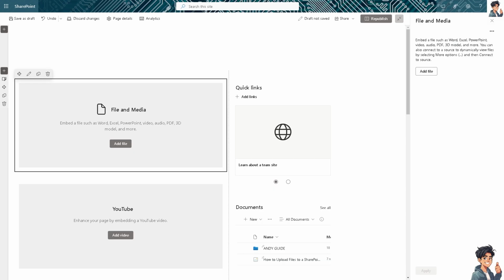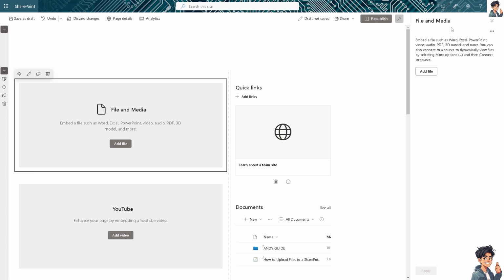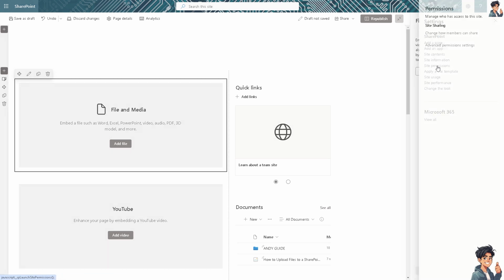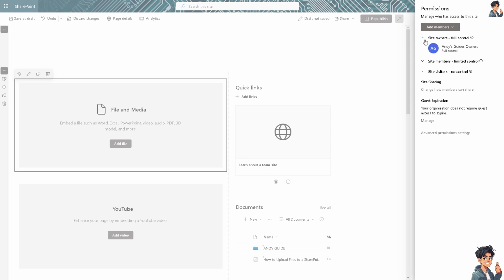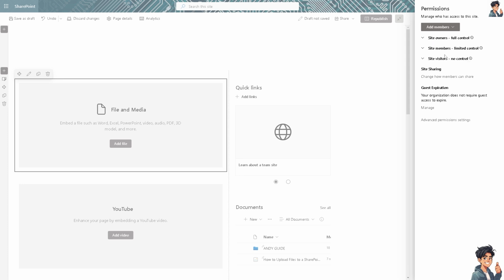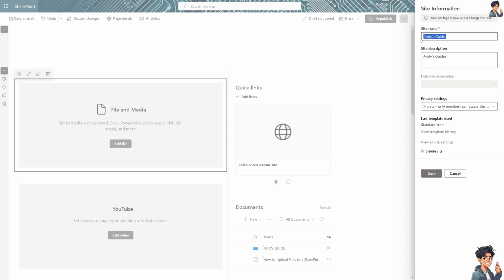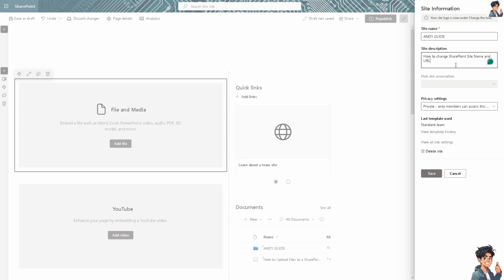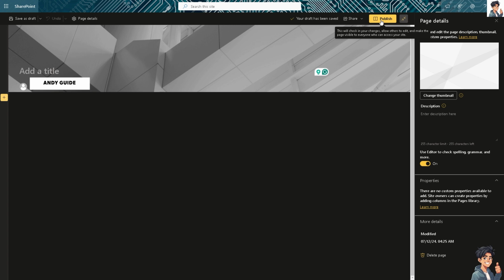How to Change Sharepoint Site Name and URL (Full 2025 Guide)